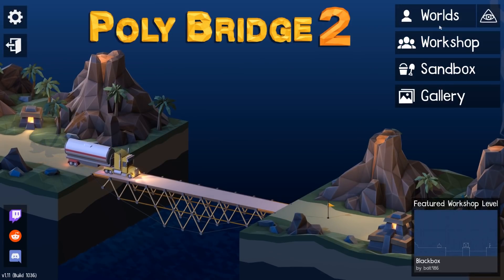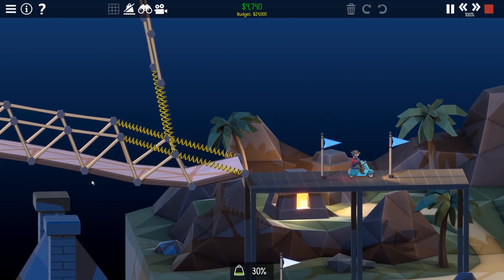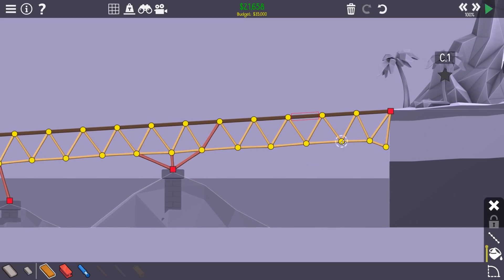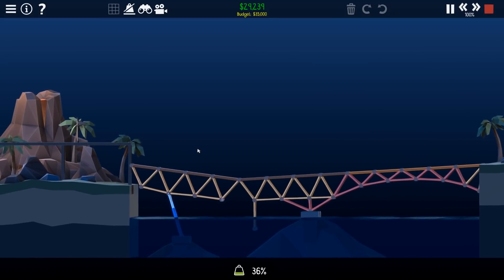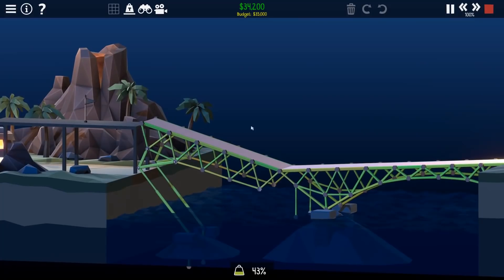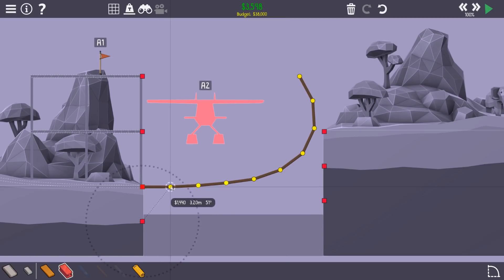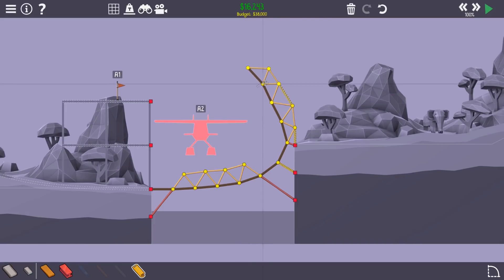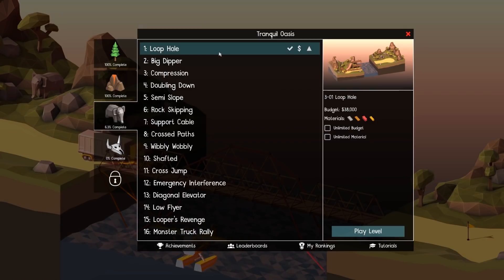Who designs BETTER bridges? Engineering versus Architecture in Poly Bridge 2!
Have you ever wondered, who designs better bridges? Engineers or architects? This episode see's the internal battle between engineering versus architecture inside RCE's own brain. Which will come out on top? A real civil engineer plays poly bridge 2 yet again, taking us through levels 2-15, 2-16 and 3-01.

This may be used a guide for Poly Bridge 2 levels 2-15, 2-16 and 3-01.